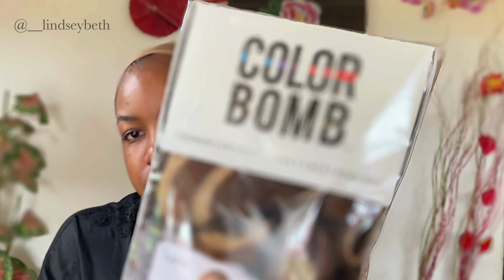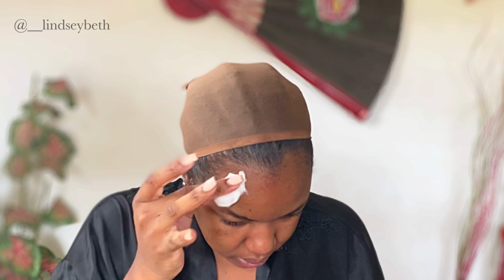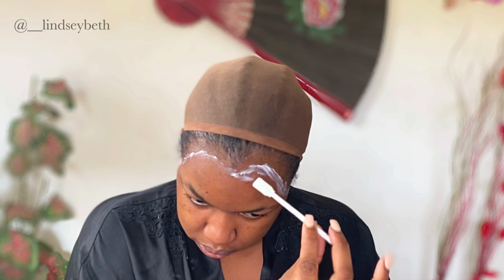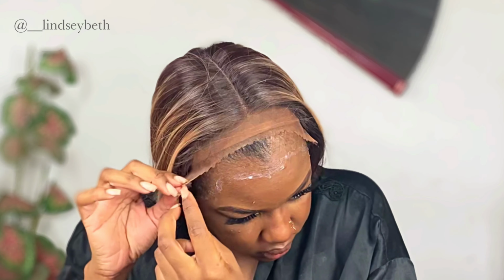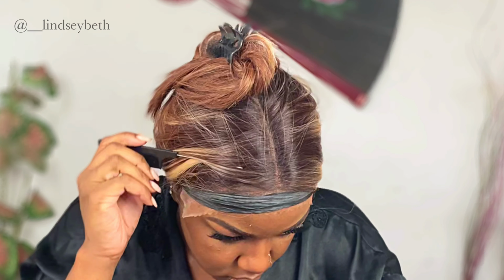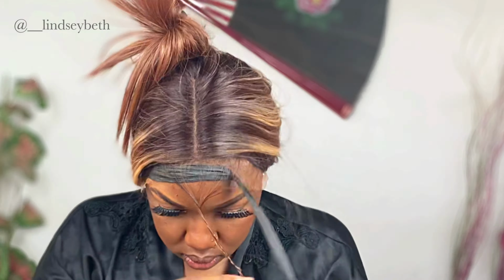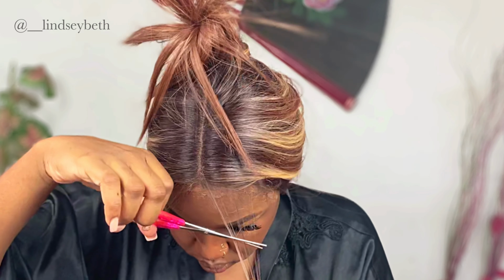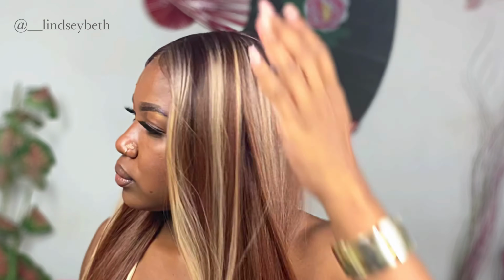Beginner Friendly Lace Frontal Wig Installation | Step by Step | Outre Chara ft. EbonyLine Hair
Xoxo
Lindsey